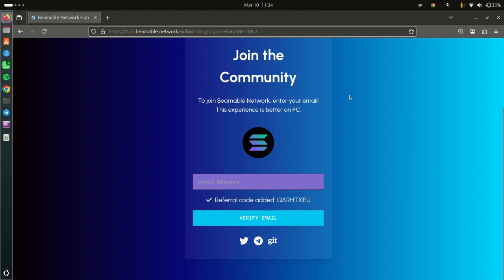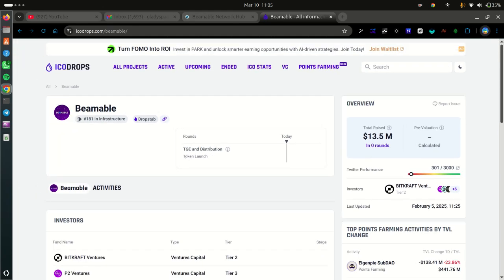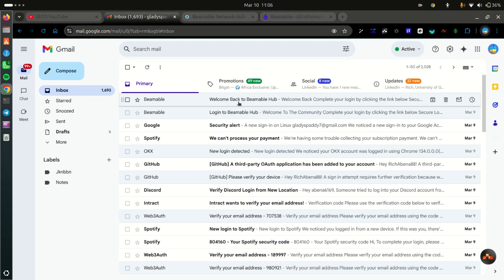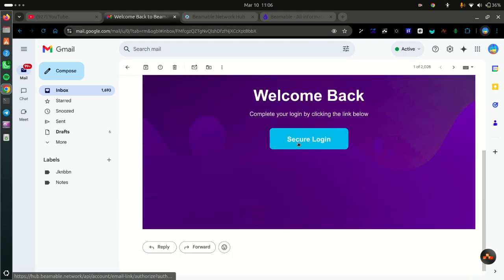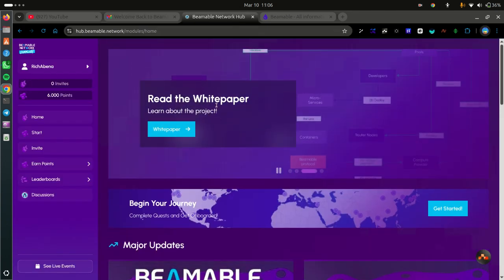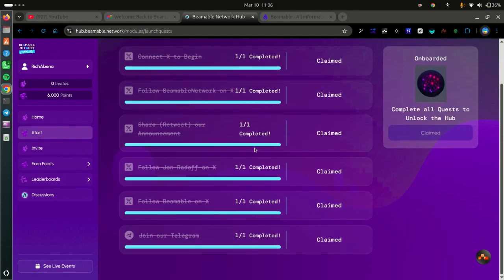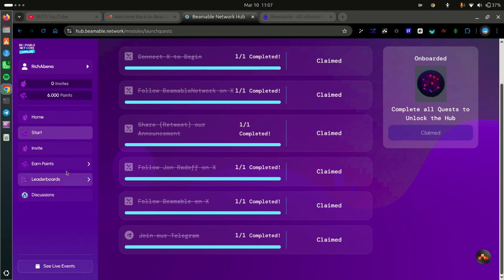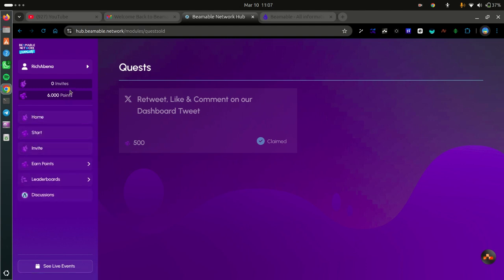Beamable Network Airdrop! Sign Up, Funding, and Investor Info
Discover how to sign up, and get investor info on Beamable Network! This tutorial walks you through the process step-by-step. Plus, don't miss out on the latest airdrop opportunity!

Watch now and learn how to:

Sign up for Beamable Network
Get investor information
Claim your airdrop rewards